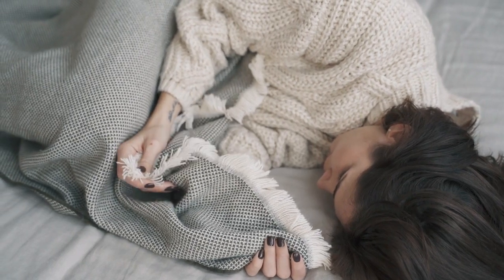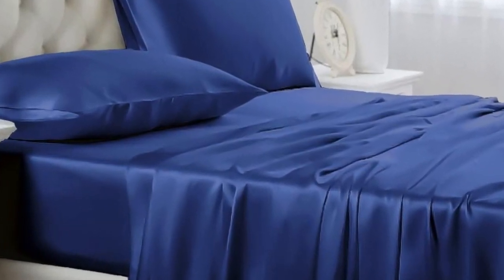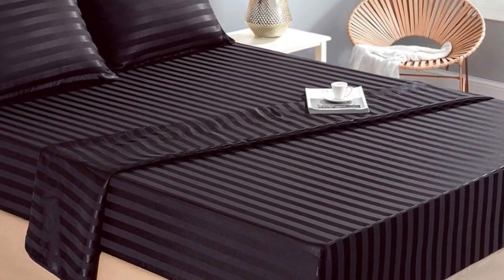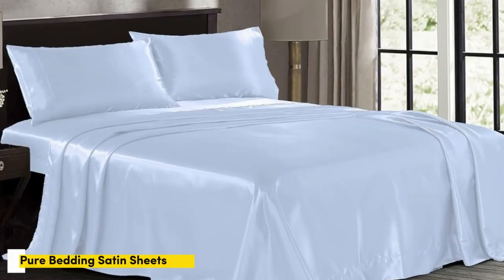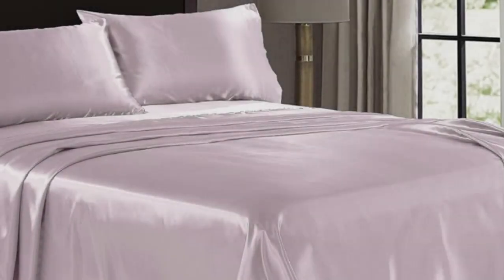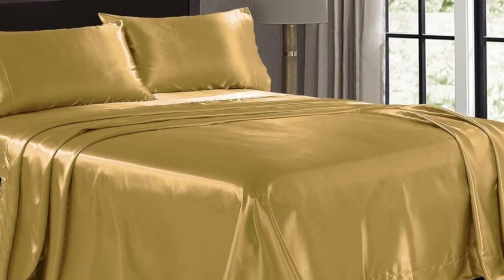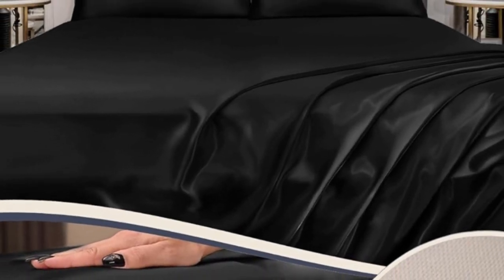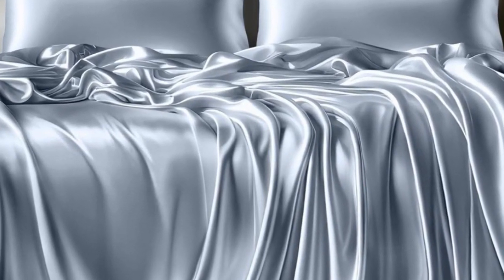Top 3 Best Satin Sheets Reviews of 2024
In this video we will show Top 3 Best Satin Sheets Reviews, Lanest Housing Silk Satin Sheet, Pure Bedding Satin Sheets, Decolure Satin Sheet Set

 👉 Best 3 Satin Sheets Lists:

1) Lanest Housing Silk Satin Sheet

2) Pure Bedding Satin Sheets

3) Decolure Satin Sheet Set

In this video we'll be comparing the Top 3 Best Satin Sheets that are designed for different kinds of users. We will take into account performance features and price so you can decide which is best for you. All the products on our list were selected based on their own inherent strengths and features.

We'll be comparing the Lanest Housing Silk Satin Sheet, Pure Bedding Satin Sheets, Decolure Satin Sheet Set; which are all great options if you're in the market for a best mattress topper.

0:00 - Intro
0:26 - Lanest Housing Silk Satin Sheet
1:54 - Pure Bedding Satin Sheets
3:13 - Decolure Satin Sheet Set

Program.